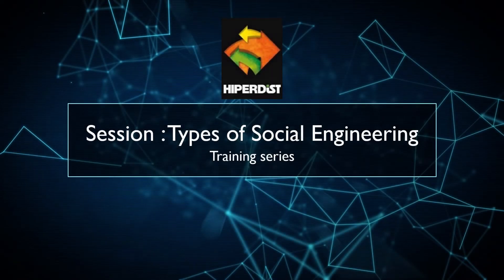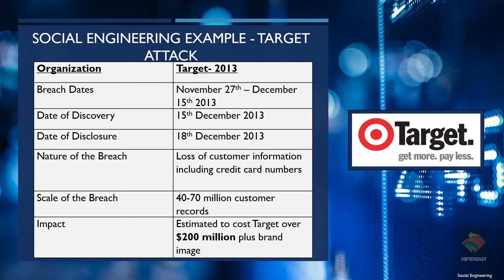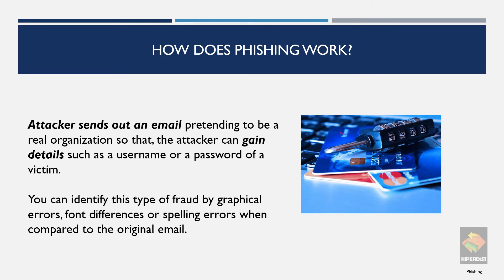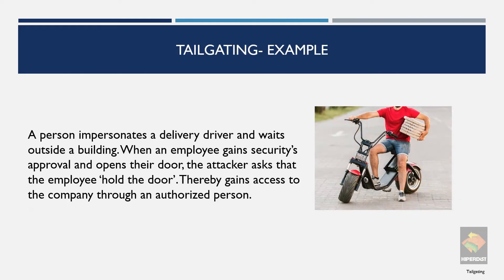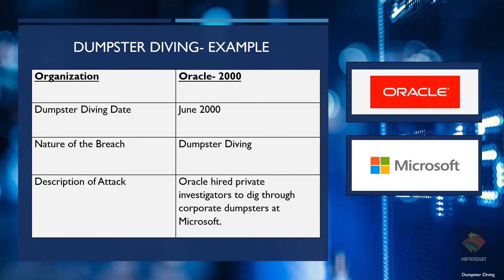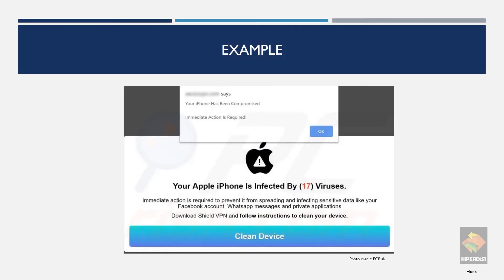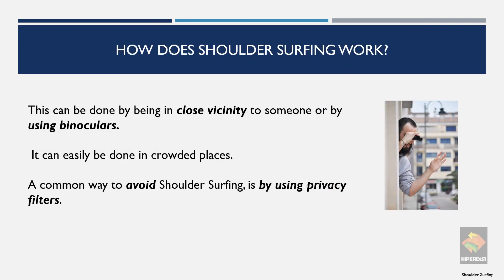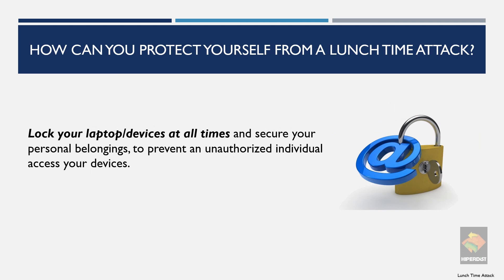What are Social Engineering cyber attacks?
Amidst the uncertainty and anxiety triggered by COVID-19, cyber-attacks are on the rise. Cybercriminals across the world are using social engineering tactics to trick victims into divulging sensitive information, compromising individual and organization security.

For the uninitiated, here is a primer on social engineering – what are the different types of attacks, and how you can stay safe in these times.

Learn more about cybersecurity and best practices cyber attack